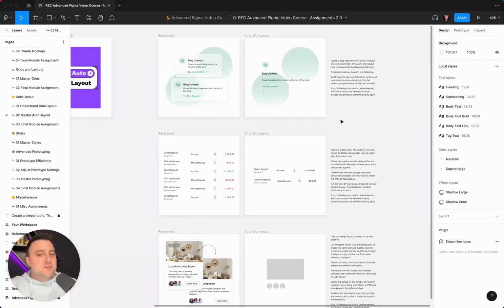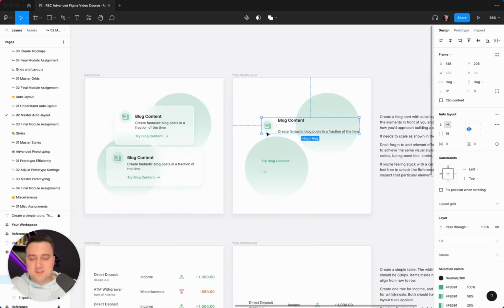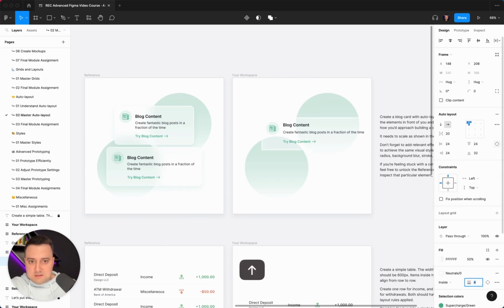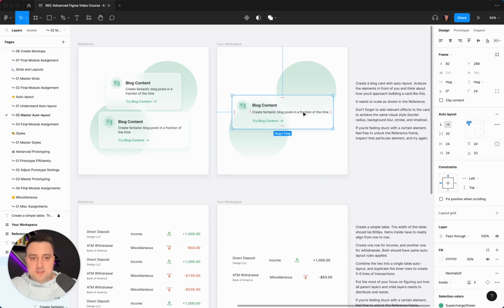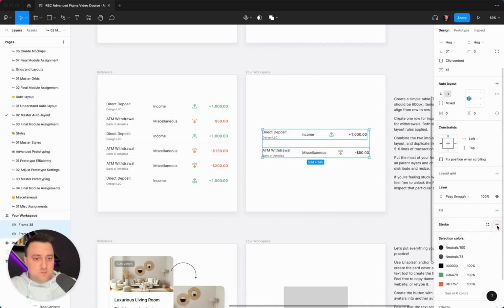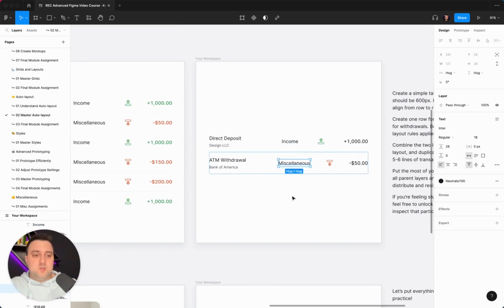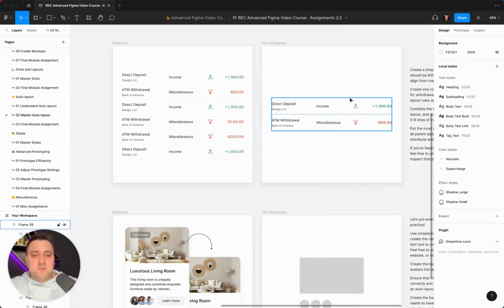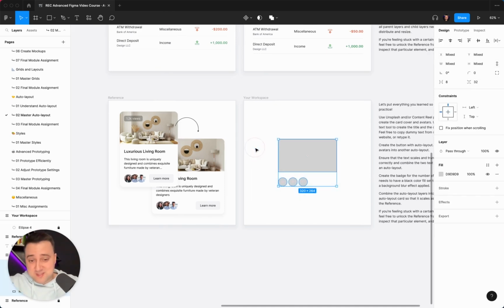07. Module Assignment Solutions - Part Two (Mastery)